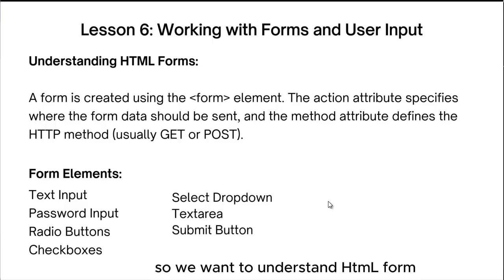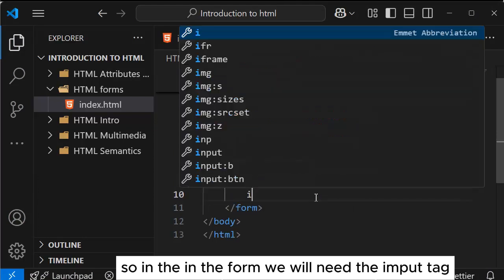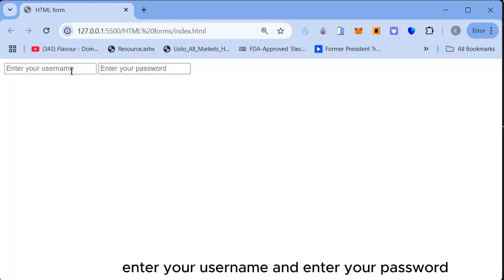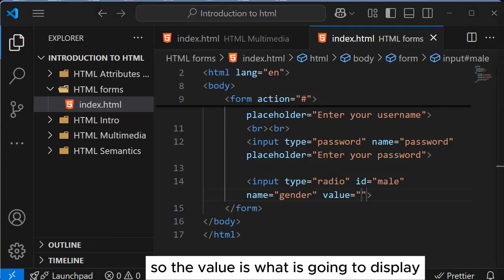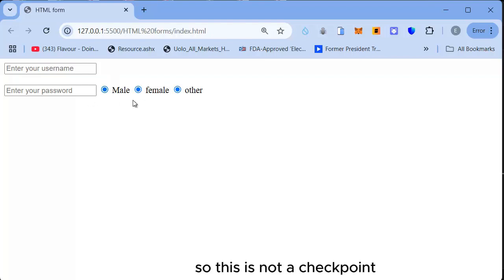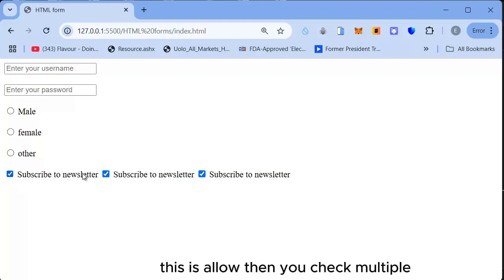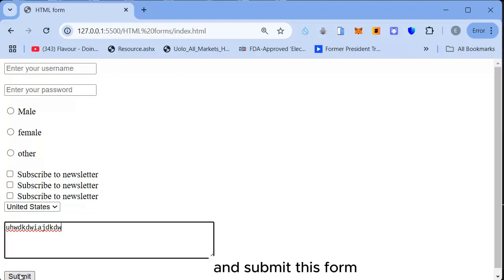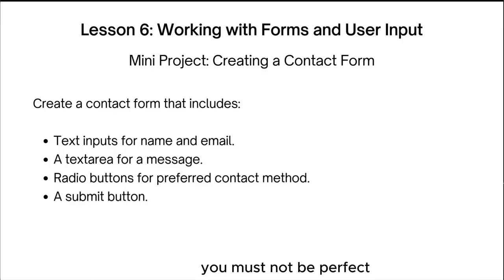lesson 6 - working with forms and user inputs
@thediaryofmymoney  Master working with HTML forms using step-by-step tutorials and best practices. Learn how to create responsive and accessible forms, handle form validation, and integrate modern features like autofill, dropdowns, and custom inputs for effective web design in 2024 and 2025.